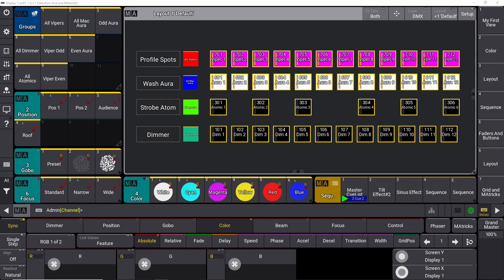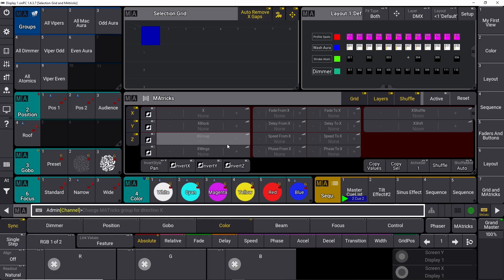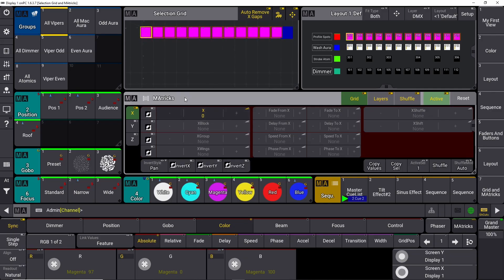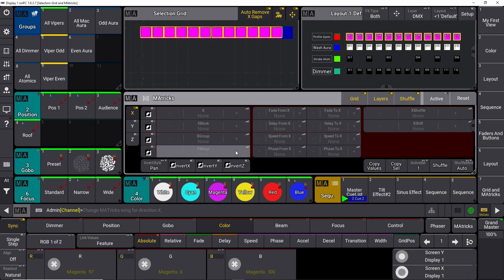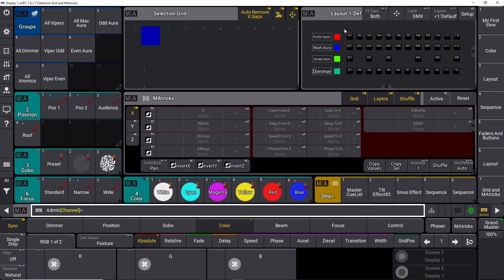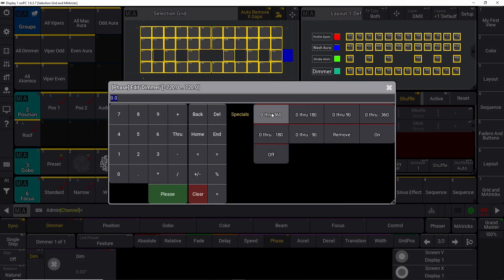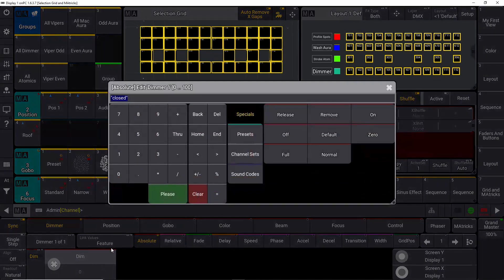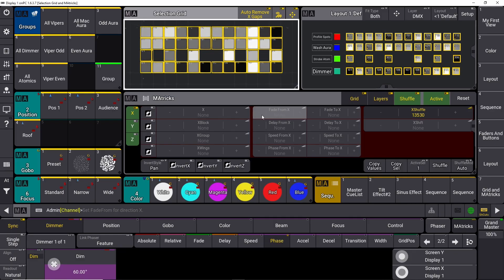E14 - Selection Grid And MAtricks - GrandMA3 Tutorial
This time it's all about the new GrandMA3 selection grid, combined with GrandMA3 MAtricks.

The selection grid is a new and very powerful feature of the GrandMA3 software, and it can be very helpful when you work with your fixture selections.

If you learn to master the selection grid, you will be able to make some very cool GrandMA3 Phaser effects, that would be a little more difficult to make on the older software.

Learning GrandMA 3 selection grid is not difficult, but you need to wrap your head around this new feature.

When you have learned the selection grid, it's a lot easier to apply some GrandMA3 phaser effect to your show, and they can even look like they were very advanced to make 😊

This is another GrandMA 3 Beginner tutorial from Event Lighting, and as the name applies – Its for GrandMA3 Beginners. 😀

In this GrandMA3 Tutorial series you can learn GrandMA 3 Programming, if you follow the episodes from episode 1 and forwards - Follow along in the playlist below: